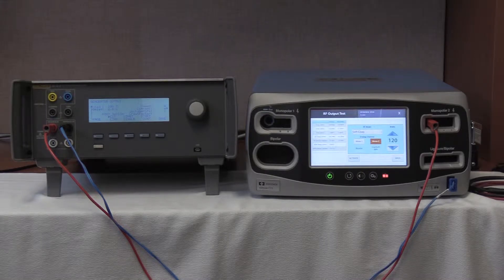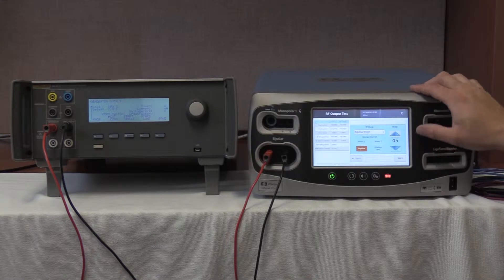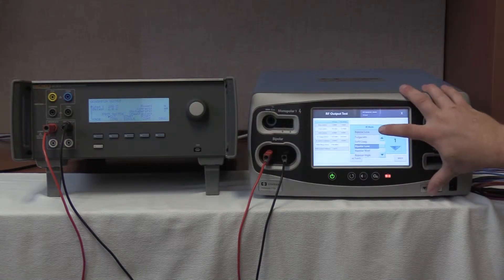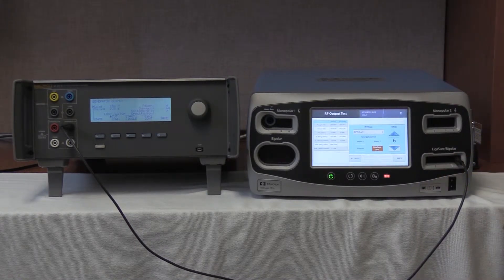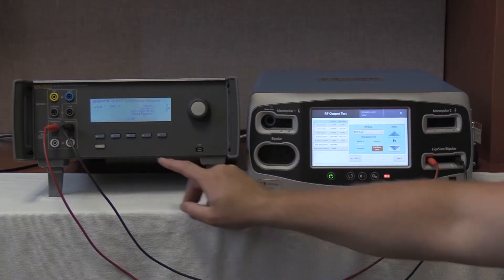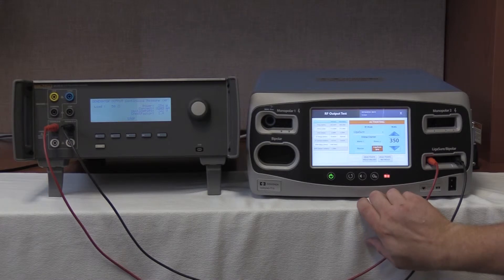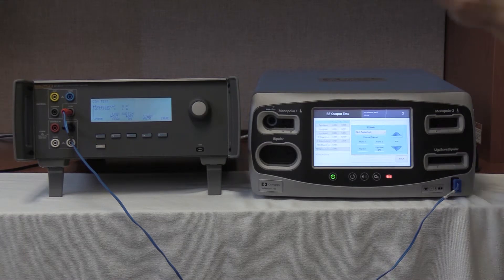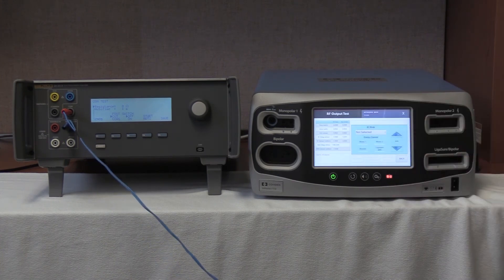FT10 Video - Verifying Bipolar Power Output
In this video, we’re going to pick up with testing Bipolar Energy Channel Output. This video will go step by step including test setup, test settings, which cables to use and how to interconnect. The procedures covered include:

• Testing Bipolar Energy Channel Output
• Testing LigaSure/Bipolar output